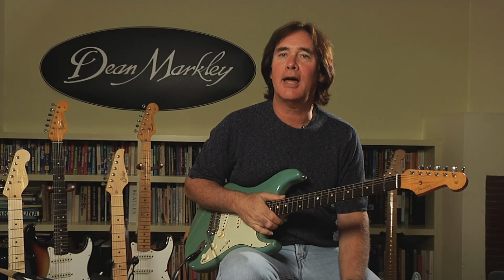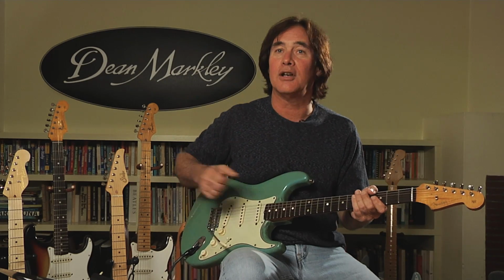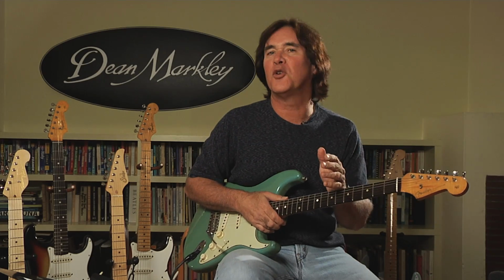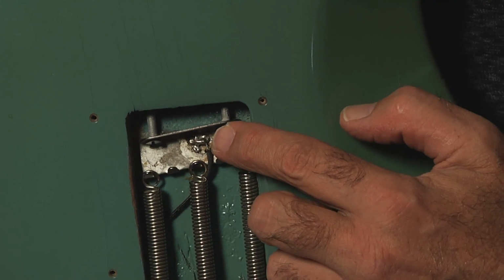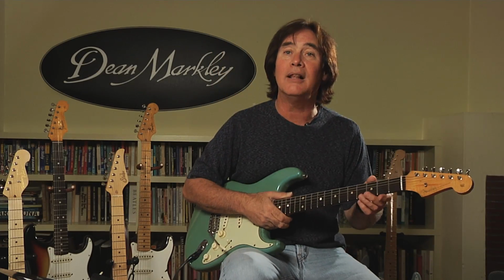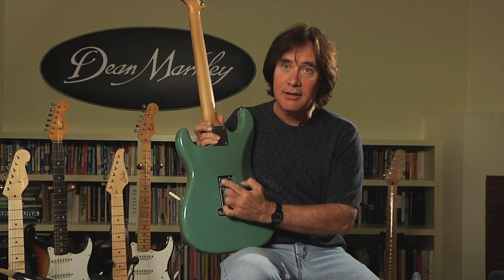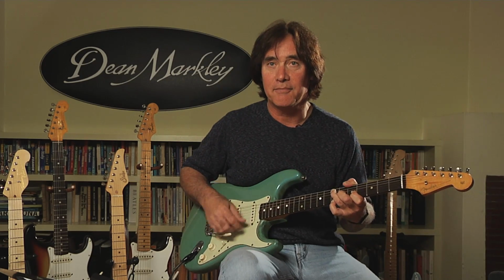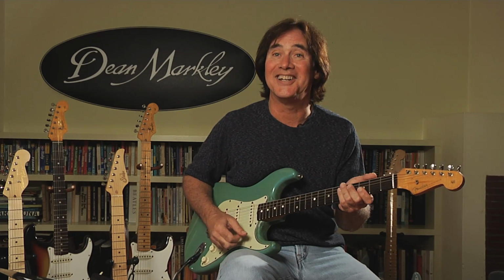Strings n' Springs.mov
Carl Verheyen demonstrates how he makes the floating bridge setup stay so perfectly in tune and be so musical.